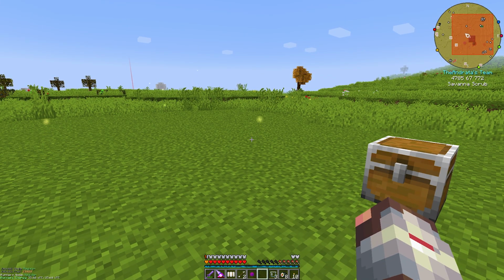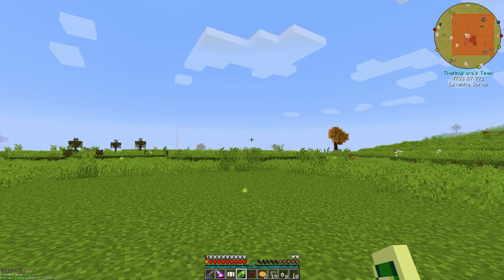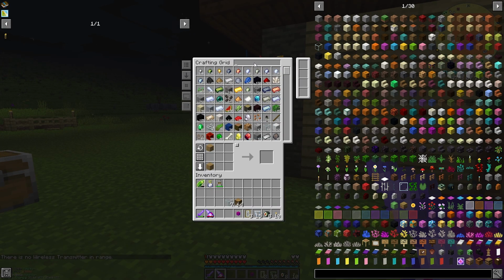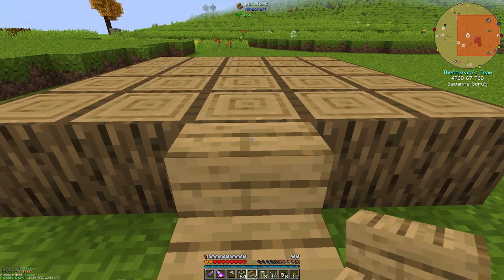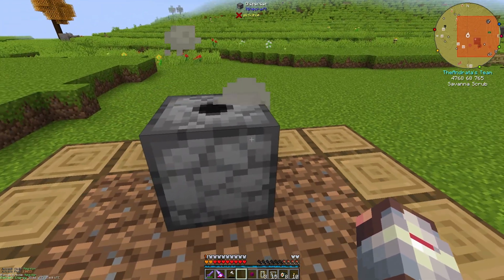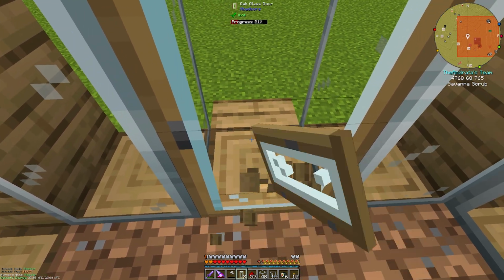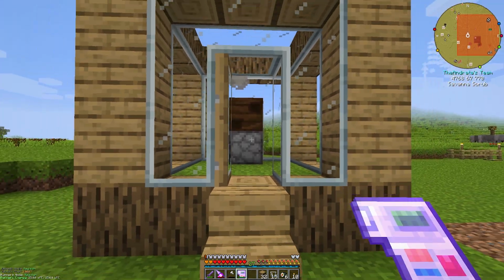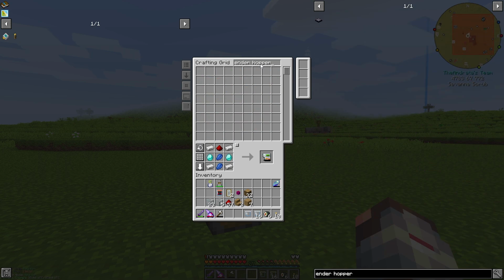This is Un-BEE-lievable! | Enigmatica 6 Episode #030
Today we continue with Resourceful Bees and get our hives setup!

✱ MODPACK ✱

This is Un-BEE-lievable! | Enigmatica 6 Episode #030 | Minecraft 1.16